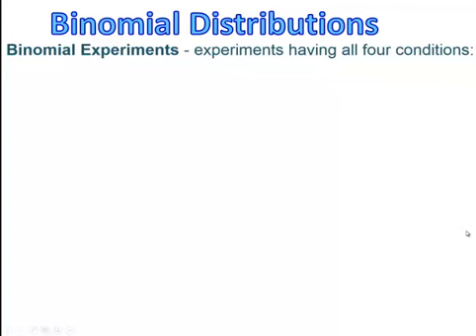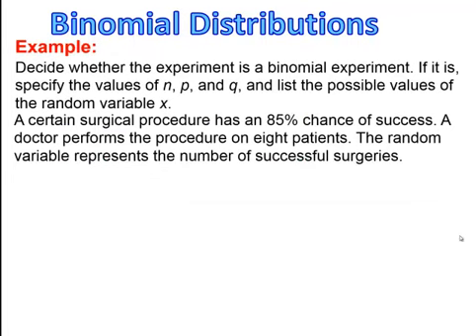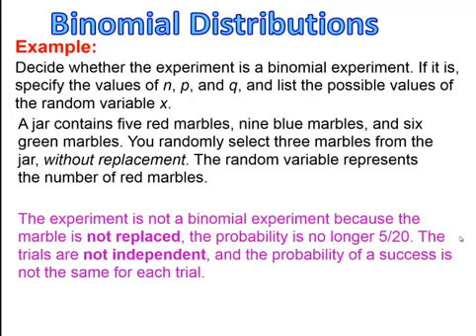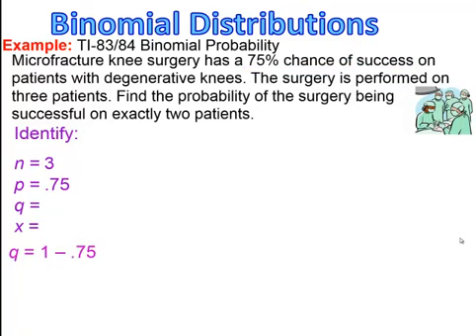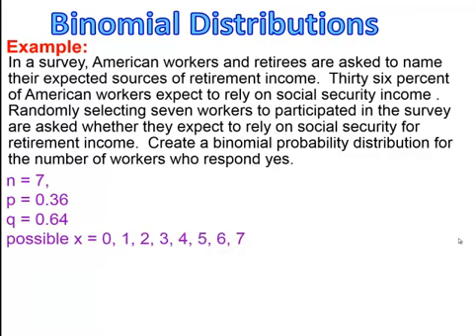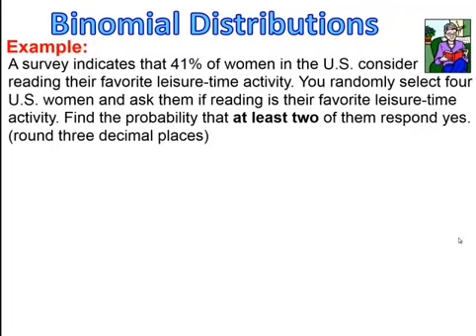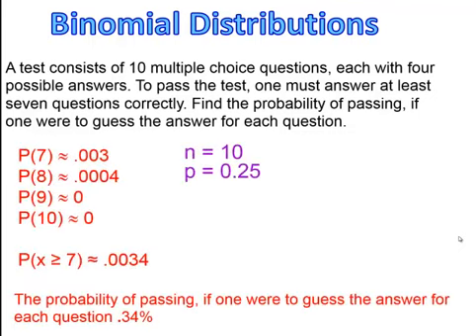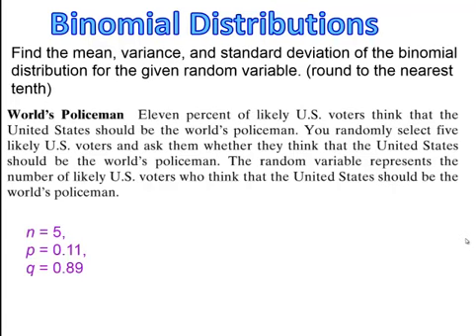Elementary Statistics - Chapter 5 Binomial Distributions Part 2